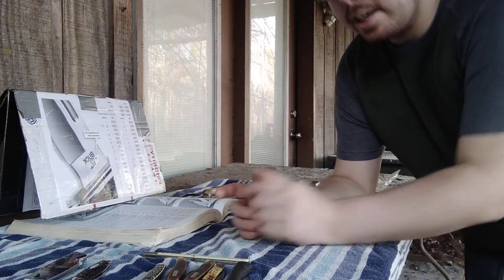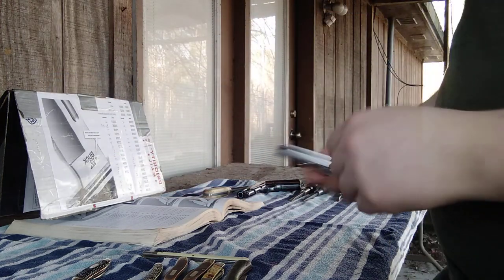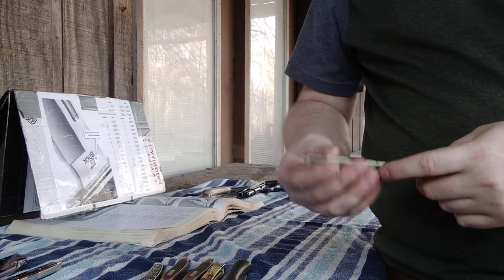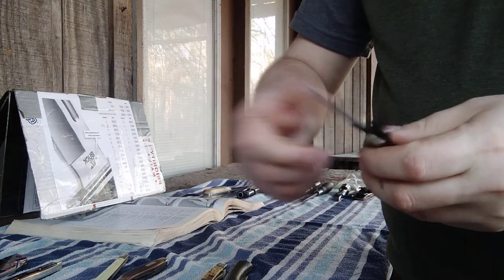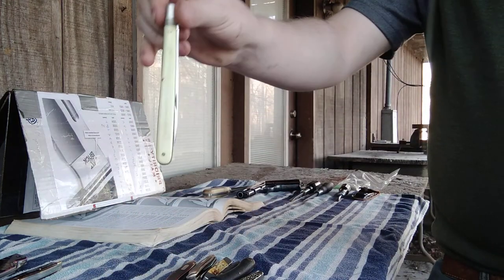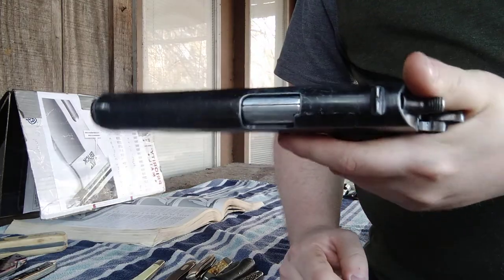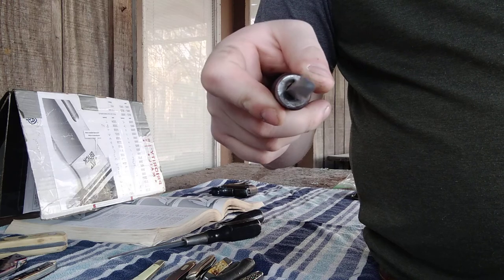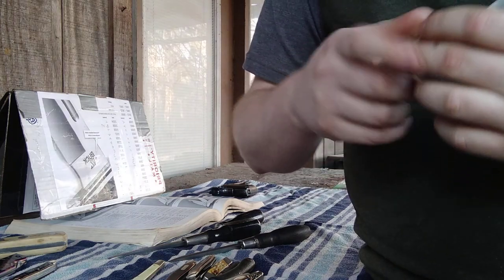showing off some items I got at the flea market and some updates on a few items hope you enjoy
got some of these items at a flea market and since there wasn't really many to a video on I decide to throw in some update I hope you enjoy the video